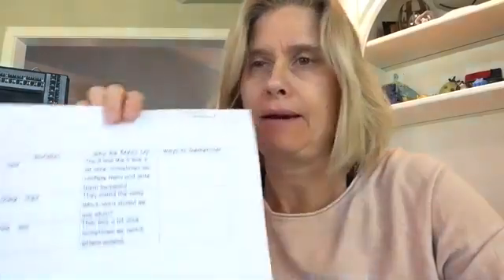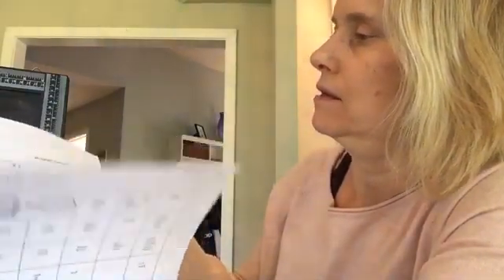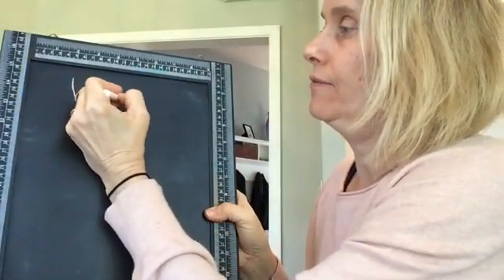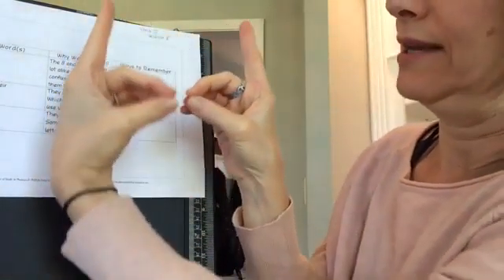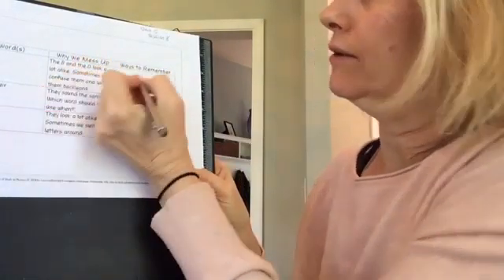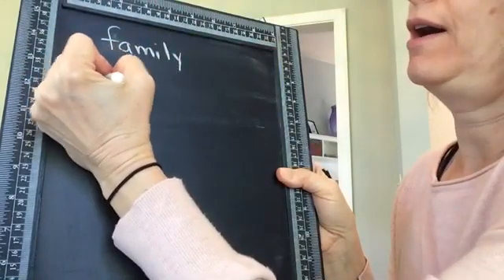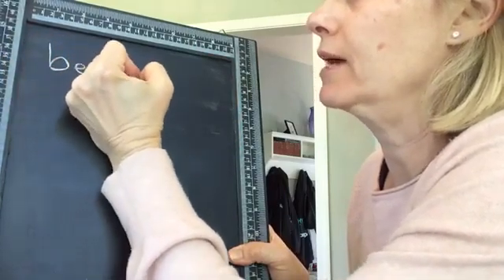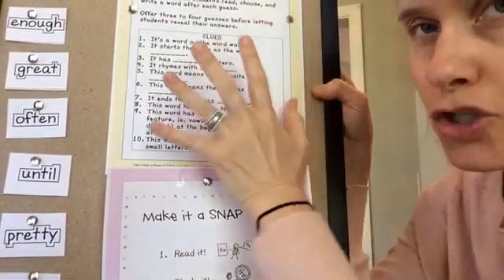Phonics unit 5 session 8 part 1